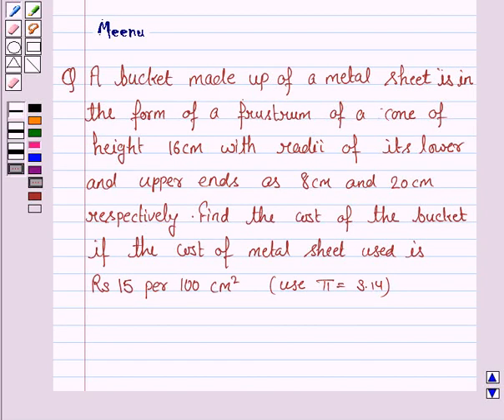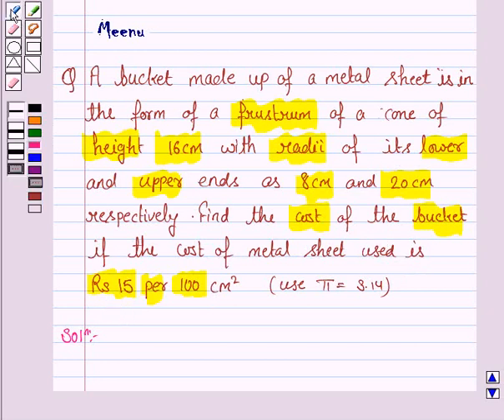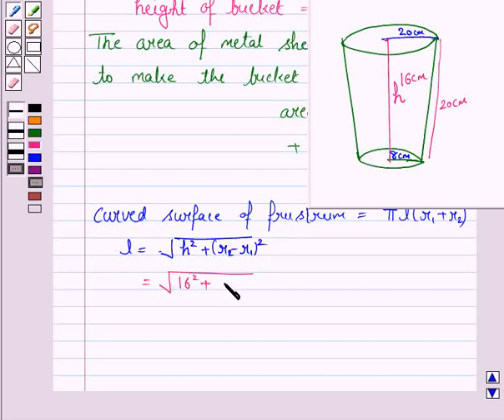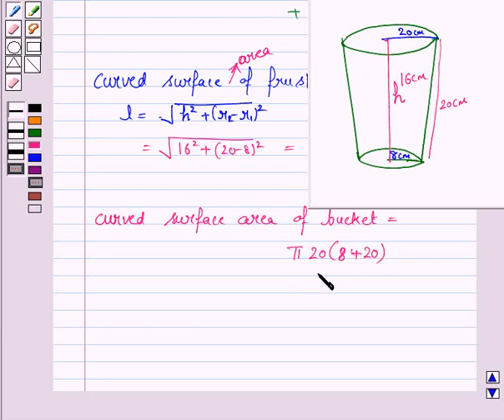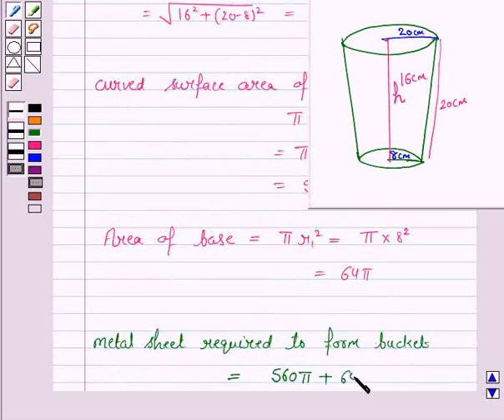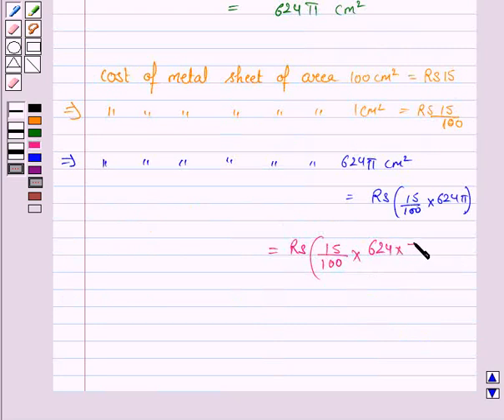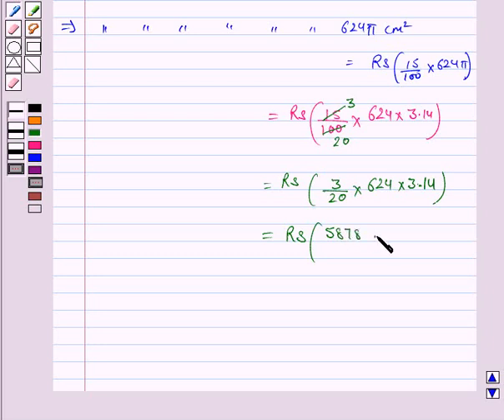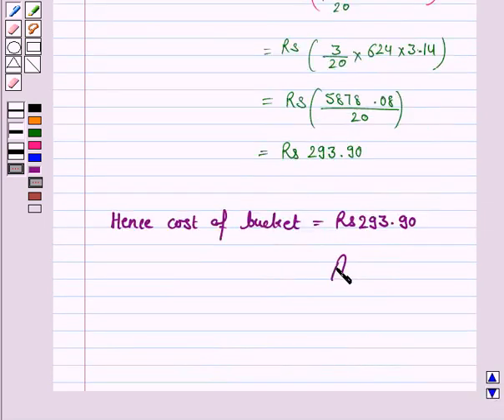Maths X CBSE C 2006 1 23 OP2